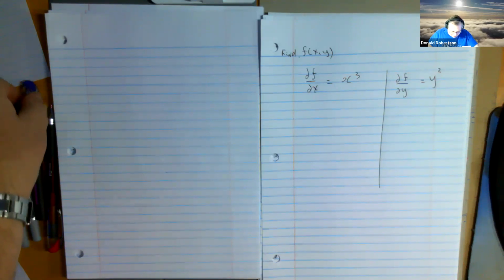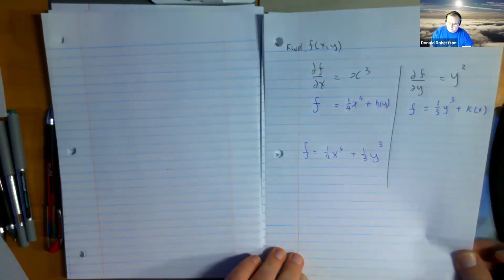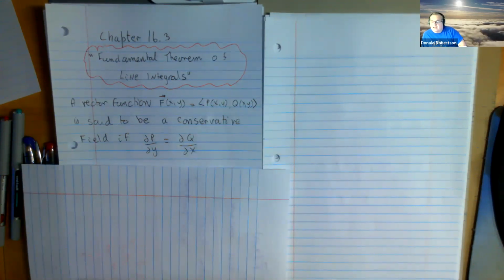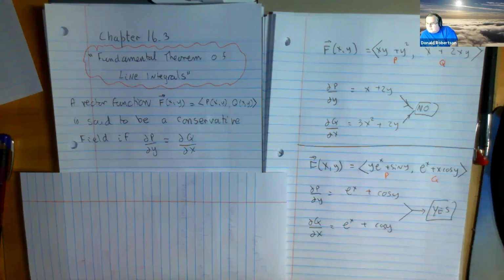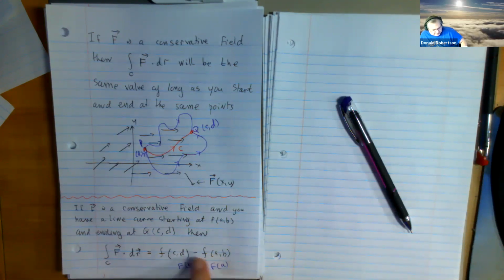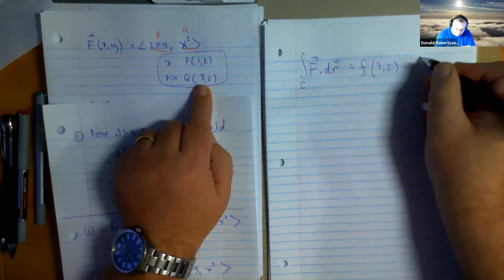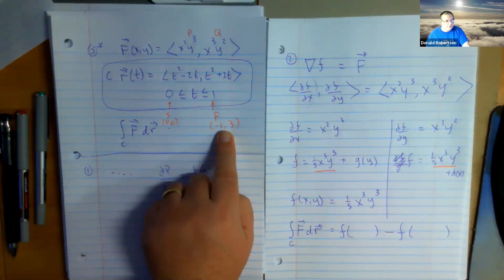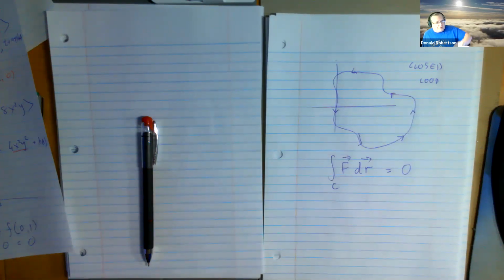Math 264 Lecture 37 Tue 10th Nov